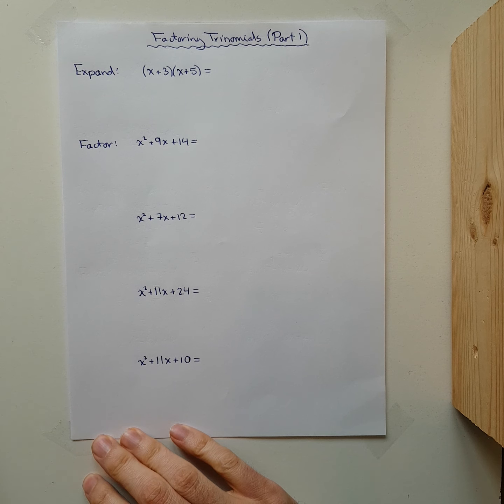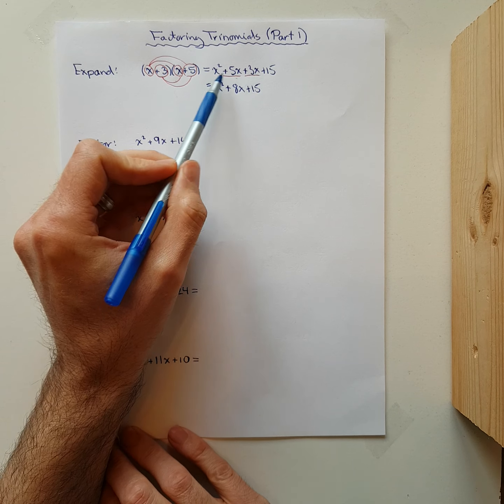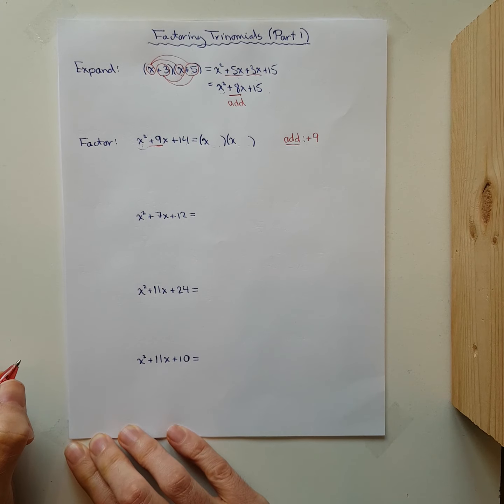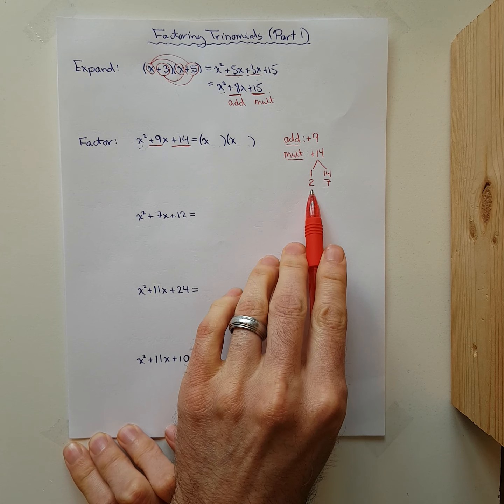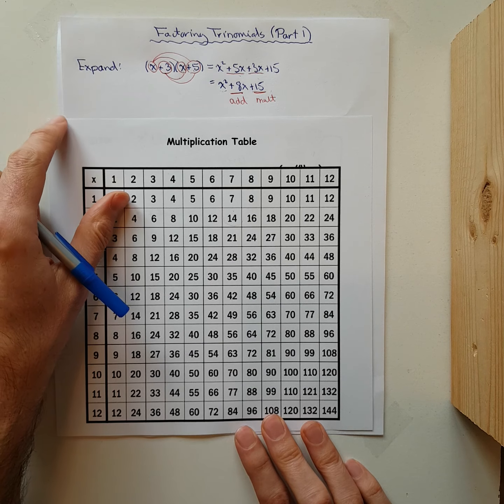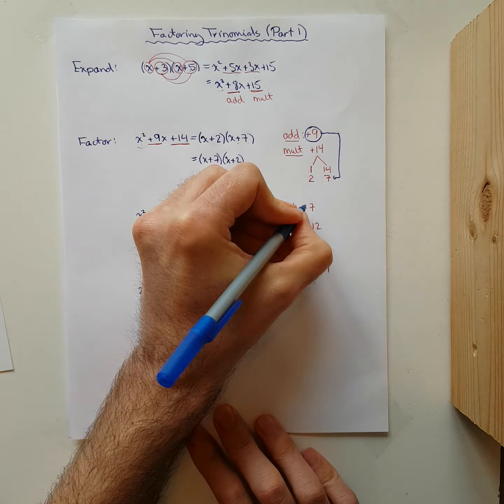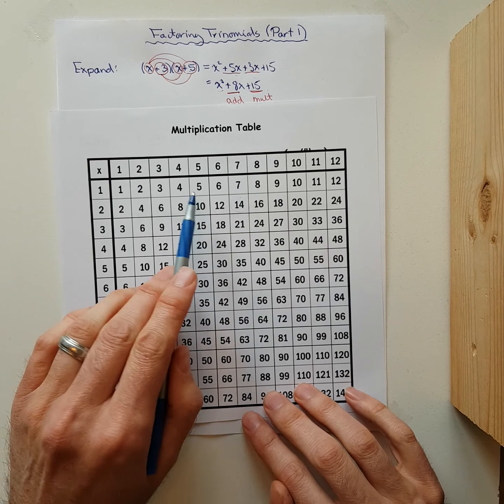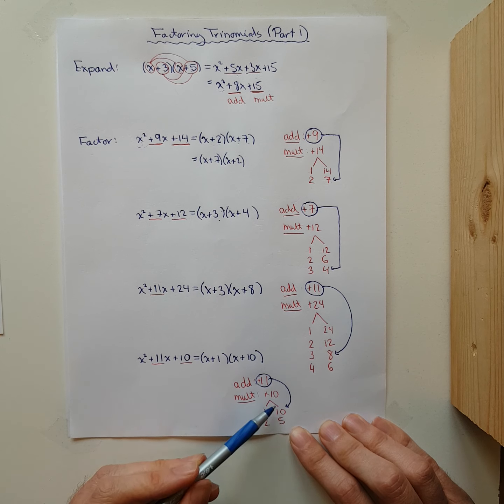Factoring Trinomials - Part 1